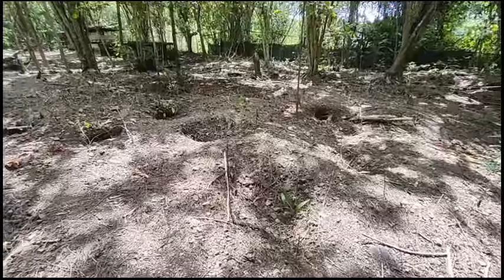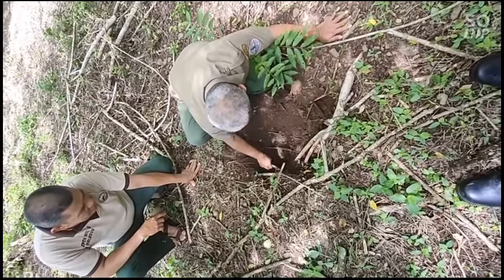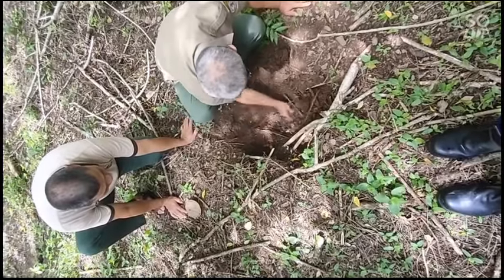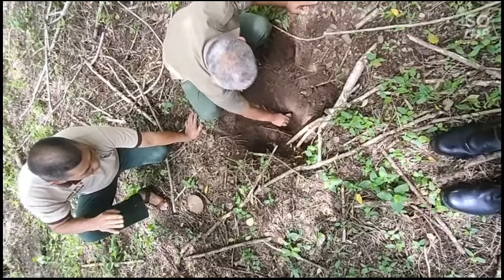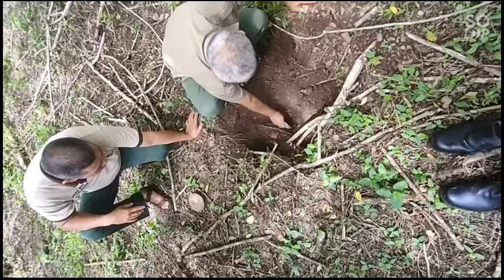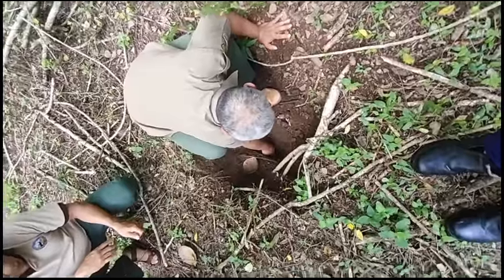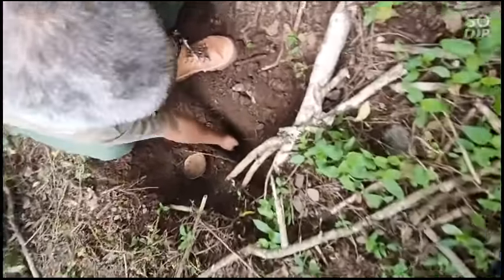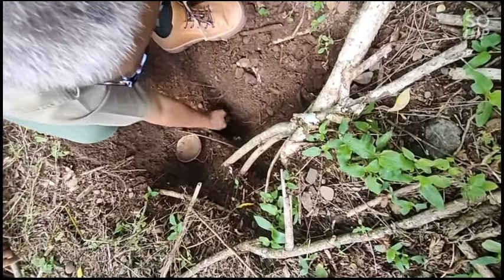National Park? My New Job | Bogani Nani Wartabone National Park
Taman Nasional Bogani Nani Wartabone merupakan penggabungan dari tiga kawasan konservasi, yaitu : Suaka Margasatwa Dumoga seluas ± 93.500 ha. Nama taman nasional ini sendiri diambil dari nama Nani Wartabone, Pahlawan Nasional Indonesia asal Gorontalo.

Selain memiliki kekayaan flora dan fauna, taman nasional Bogani Nani Wartabone juga memiliki potensi wisata alam seperti air terjun, sumber air panas, goa batu dan stalaktit Hungayono, habitat burung maleo di Hungayono, dan panorama alam (landscape view) di Bukit Peapata. Namun, yang lebih terkenal di kawasan ini adalah tiga spesies kunci, yaitu burung maleo, anoa, dan babirusa.